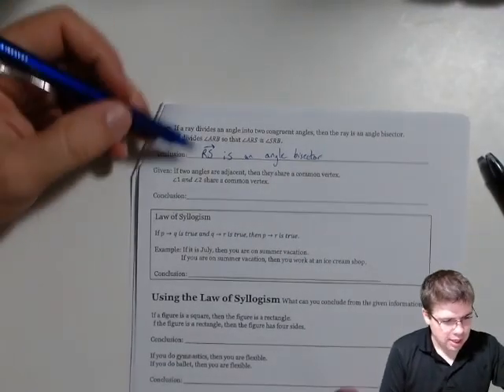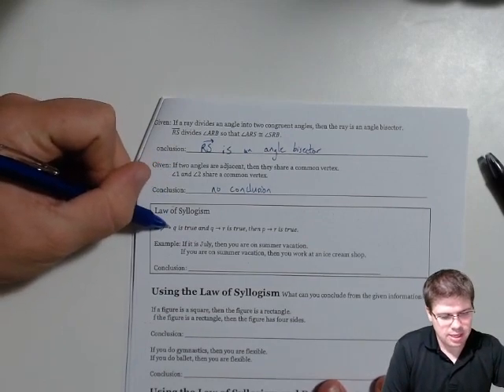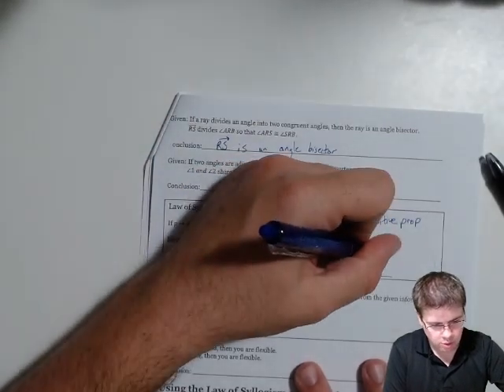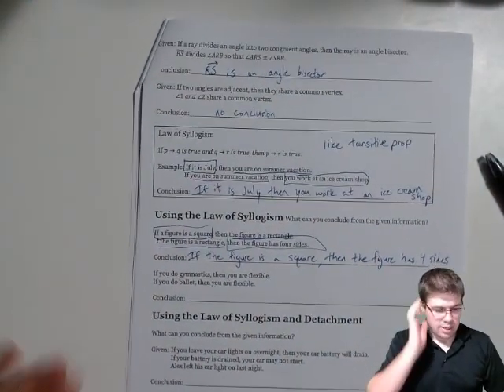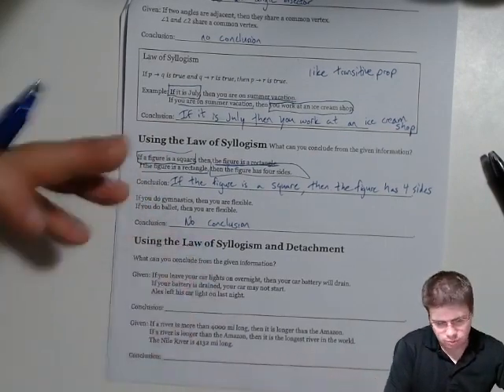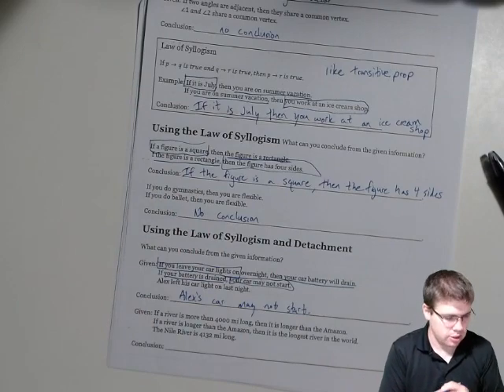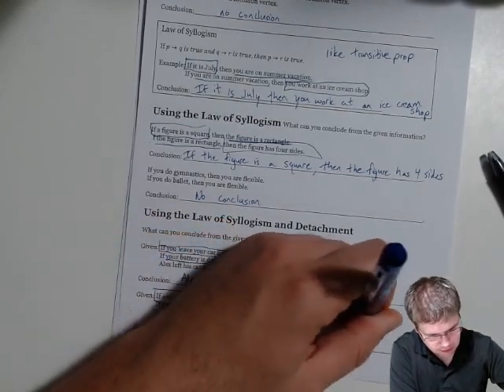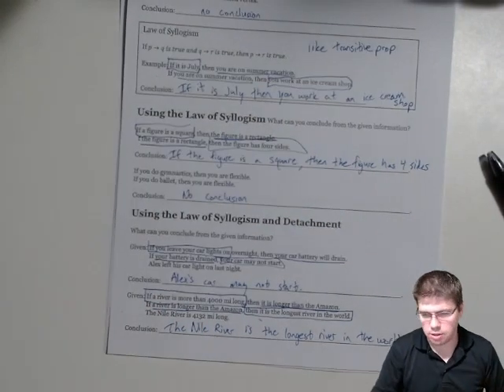Laws of Detachment and Syllogism